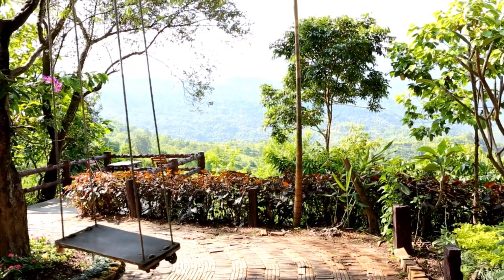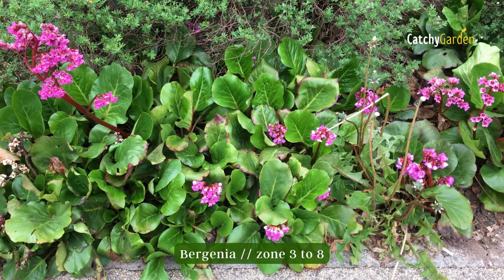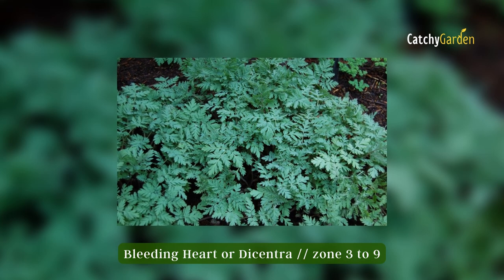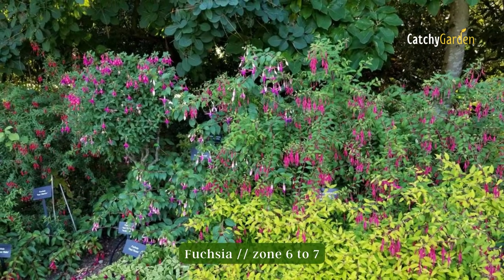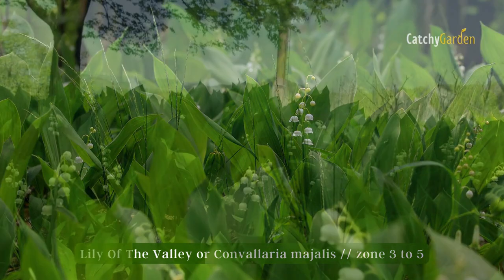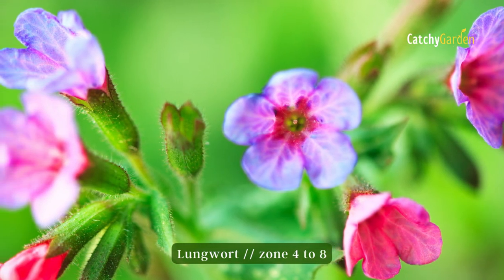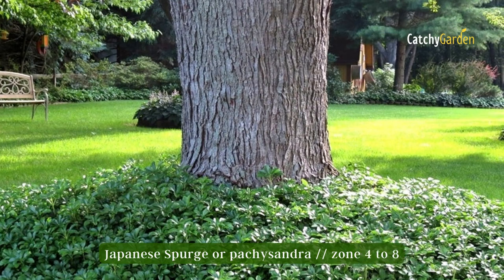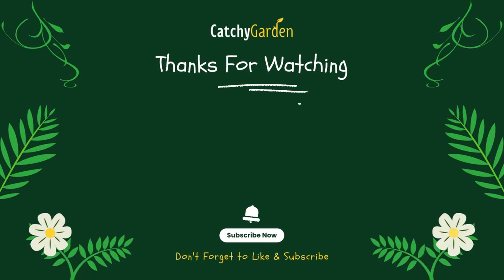Top 8 Plants Suited To Growing Under Any Trees 🌺🌳🌸 // Gardening Tips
Beyond their innate aesthetic value, trees add practicality to a landscape by blocking the sun and providing cover from the elements.
When it comes to planting, however, those two advantages might become disadvantages due to the lack of sunlight and moisture that can impede the growth of many species.
There are, thankfully, still a plethora of viable choices that can thrive under these conditions.
If you have any doubts about whether or not a plant on this list will thrive in your environment, please refer to the specific care instructions associated with that plant.
⏱  Top 8 Plants Suited To Growing Under Any Trees
00:00 Intro
00:48 Bergenia
01:25 Bleeding Heart
02:05 Fuchsia
02:49 Hosta
03:26 Lily Of The Valley
04:12 Lungwort
04:49 Japanese Spurge
05:31 Primrose
06:10 Outro

garden crossings, gardening with creekside, oklahoma gardening, houseplant haul, linda vater